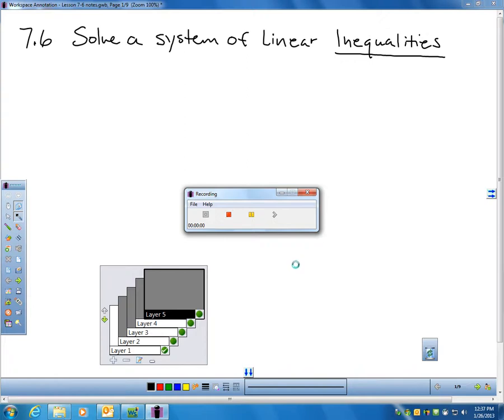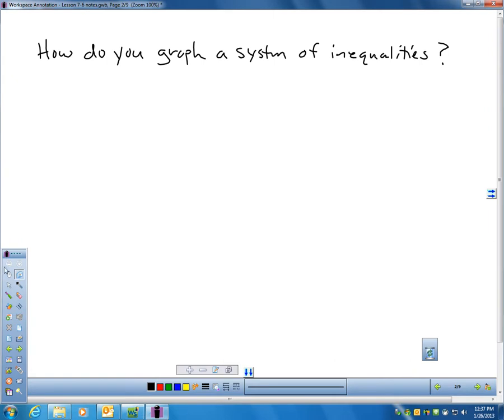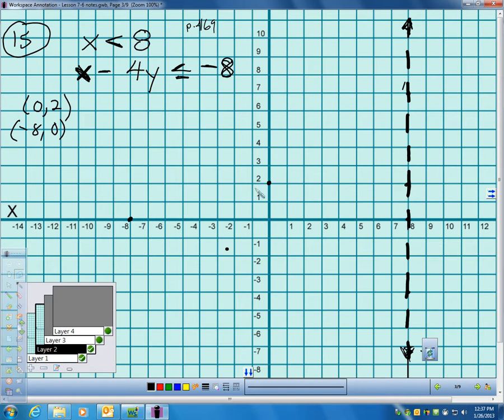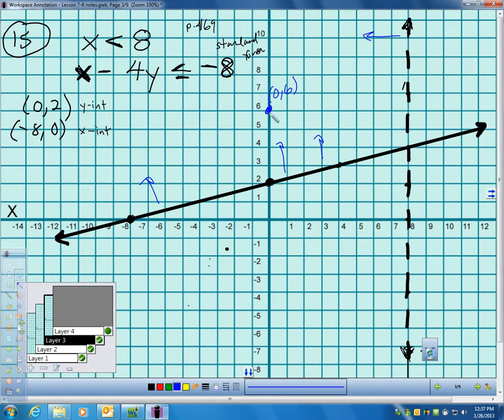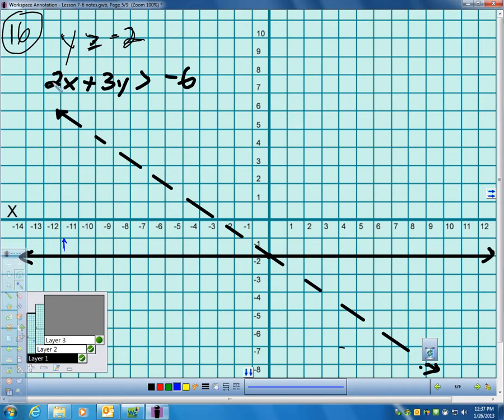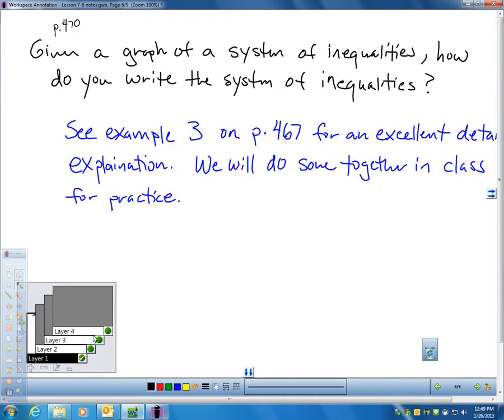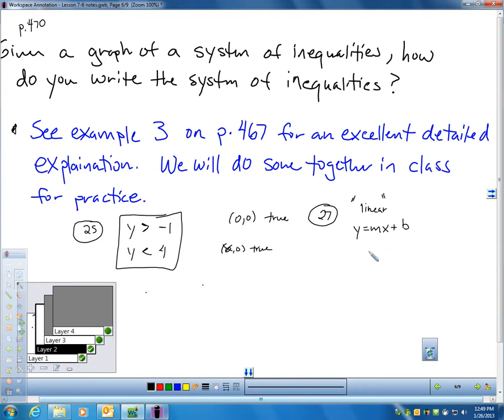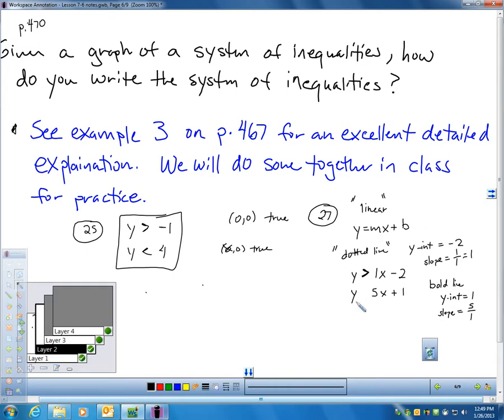Lesson 7 6 Video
In this video I cover how to solve a system of linear inequalities.  It is important to understand you can only solve a system of inequalities by graphing.  If you don't remember the process of graphing a linear inequality go back and rewatch my lesson 6.7 video!